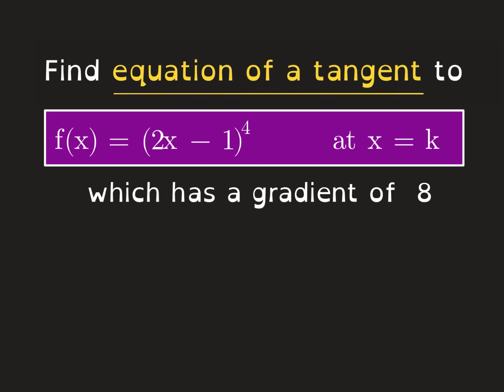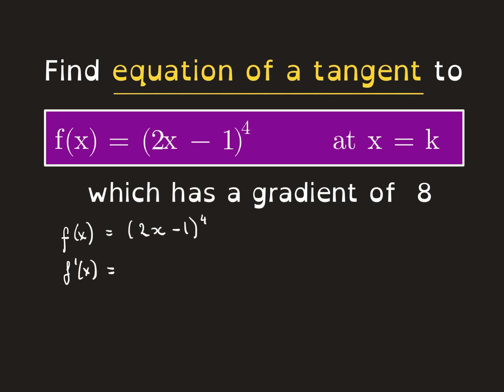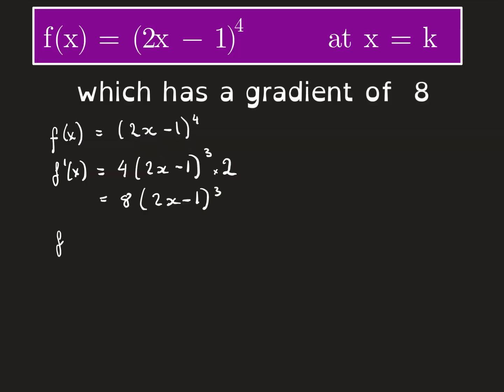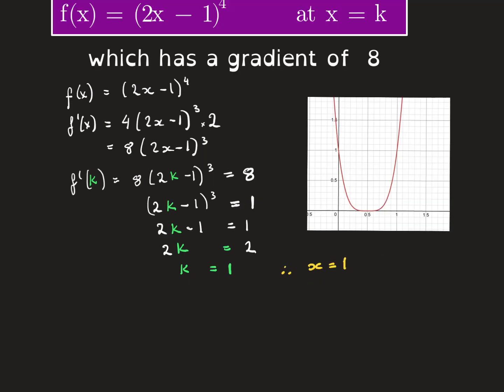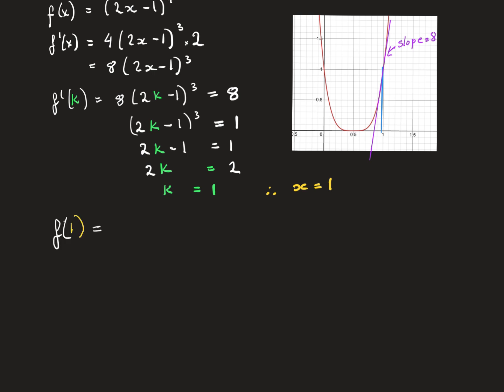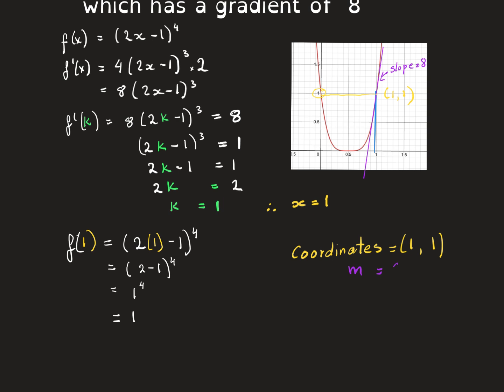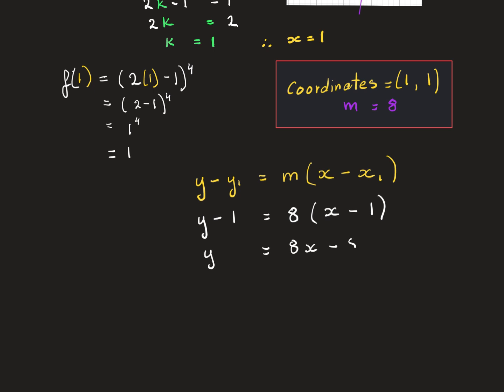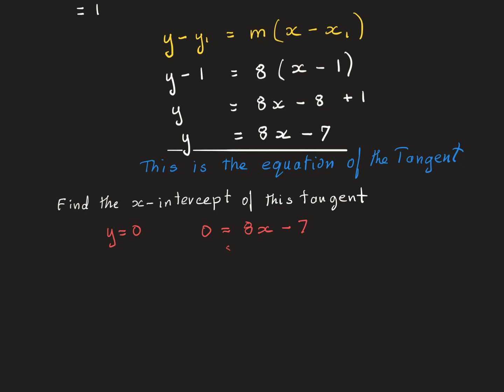Maths Methods 12 -Equation of tangent Q5-Excel at School